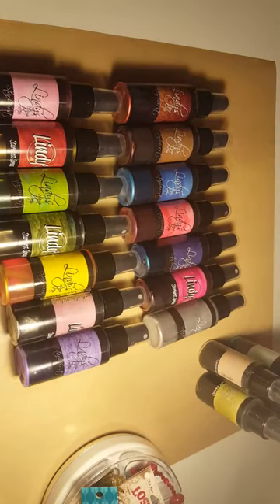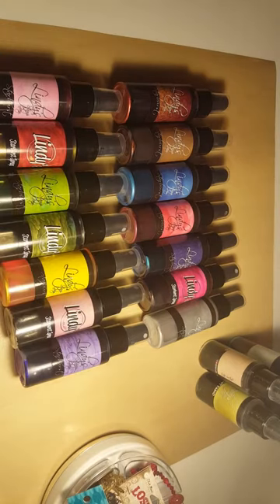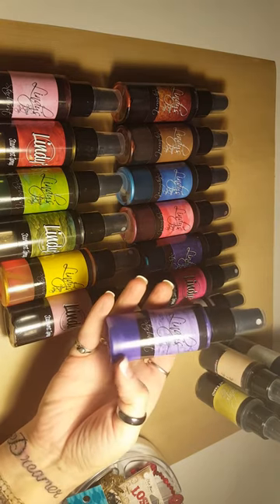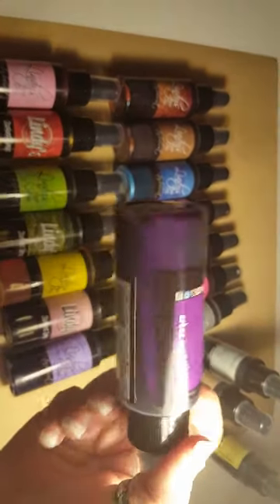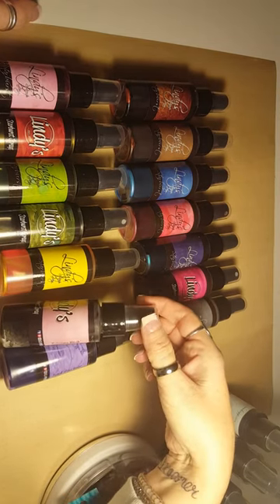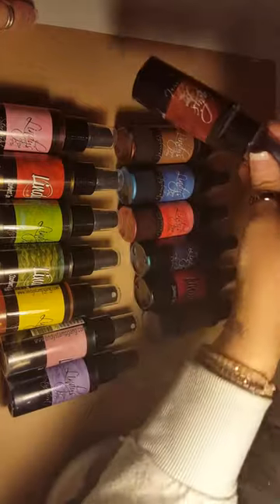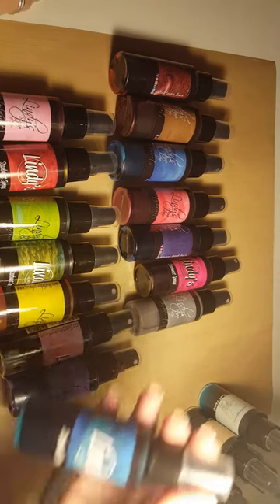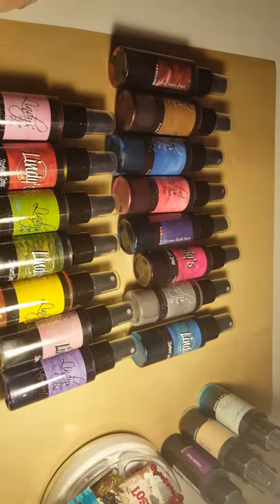Art Haul pt 2